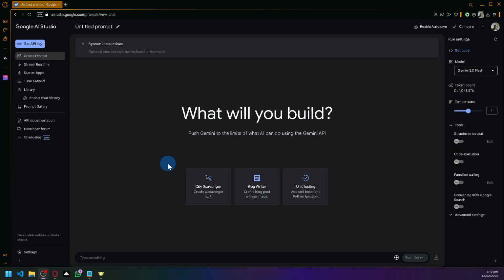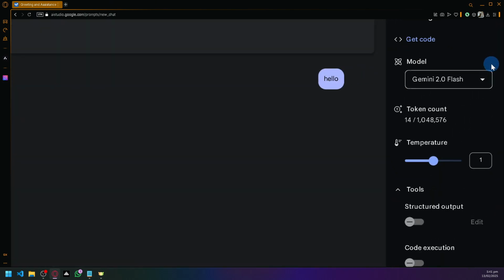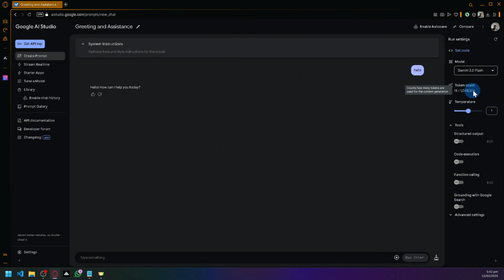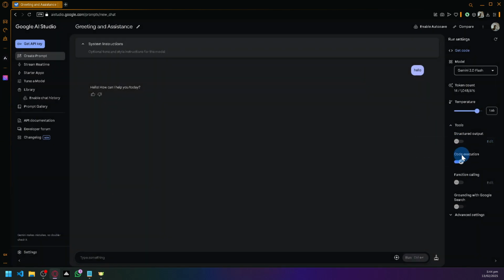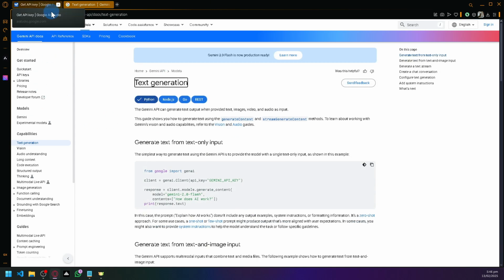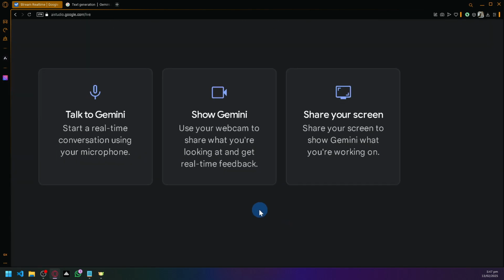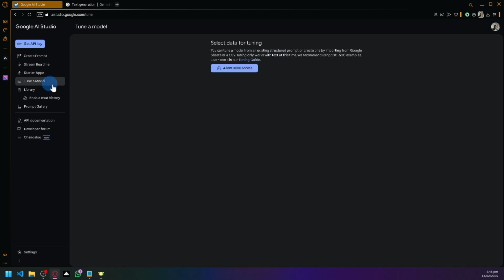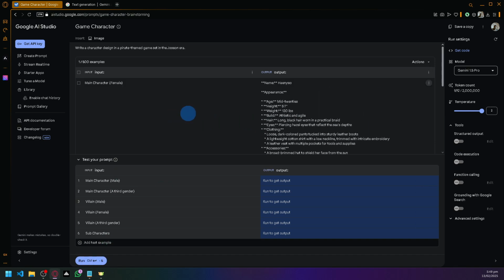Google AI Studio Tutorial (2025)- How to Get Started As Beginner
Want to start using Google AI Studio in 2025? This beginner-friendly tutorial will walk you through everything you need to know to get started with Google’s powerful AI platform.

🔹 What is Google AI Studio and how to use it
🔹 Key features and tips for your first project

Whether you're new to AI or just to Google AI Studio, this video will help you get started with the right tools and knowledge to succeed.